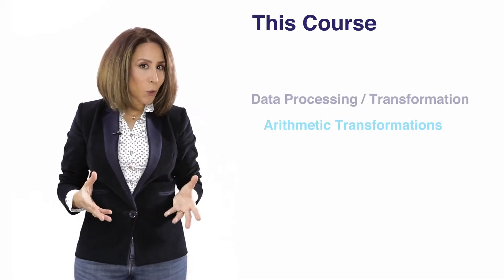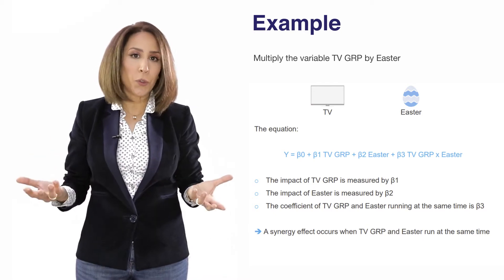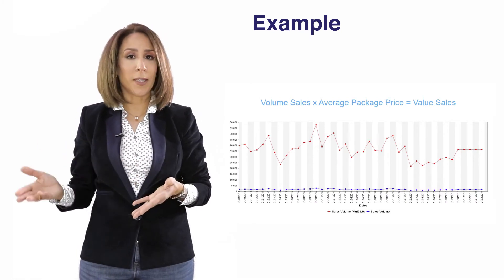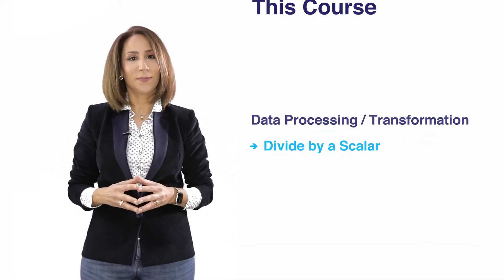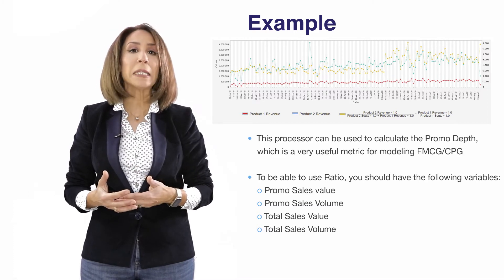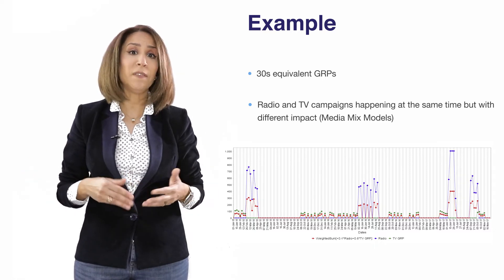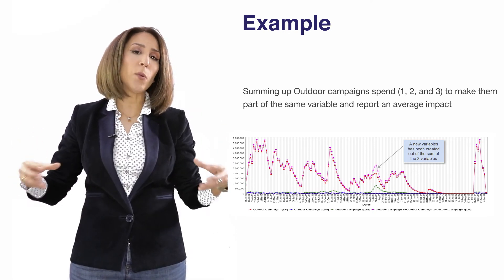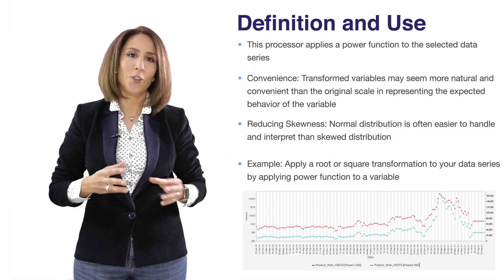Episode 5: Arithmetic Transformations in MMM - Marketing Mix Modeling Master Classes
Data processing is one of the most important steps in the marketing mix flow. This stems from the variables that need to be transformed before being ingested into the model. In this video we explore the following processors:
1. Multiply
2. Multiply by a Scalar
3. Divide
4. Divide by a Scalar
5. Ratio
6. Weighted Sum
7. Adder
8. Log
9. Power